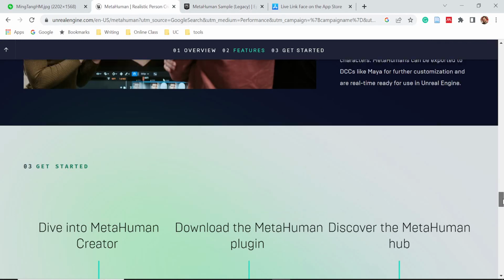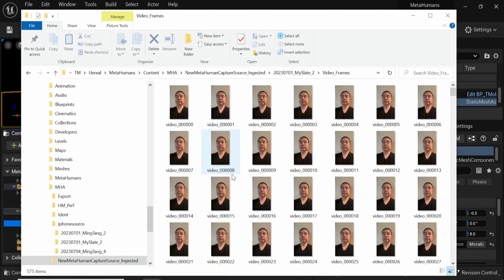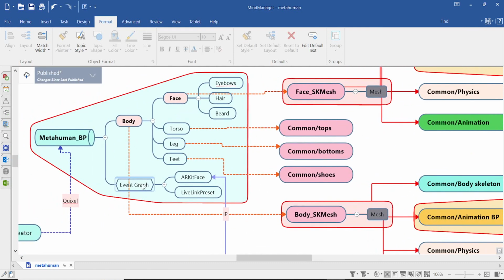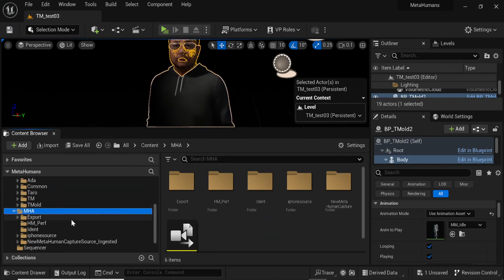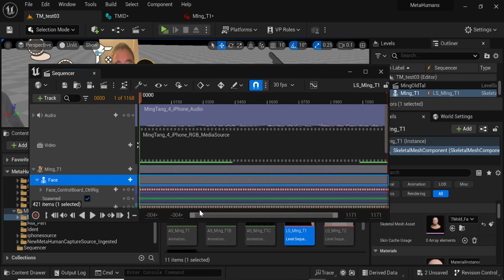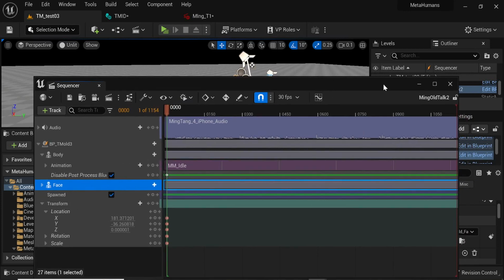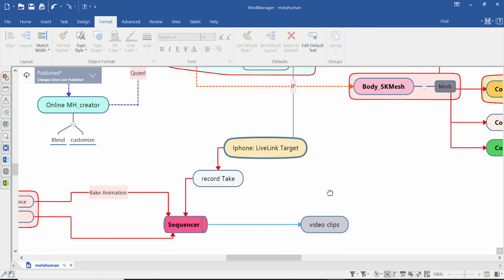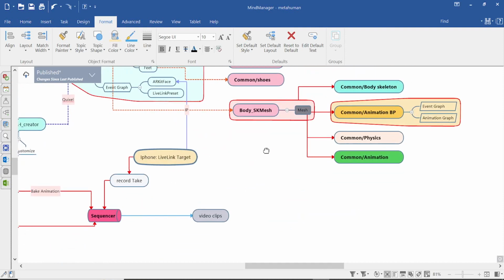Metahuman Animator tutorial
Use  Metahuman to create a customized mesh, and create animation with iPhone.
Notes not included in the video:
1. Glasses was added as a child object of eye-lashes
2. voice (wav) was added as an audio track in Sequencer
3. rendered image sequence was composed in Adobe Premiere with multiple video clips.
4.